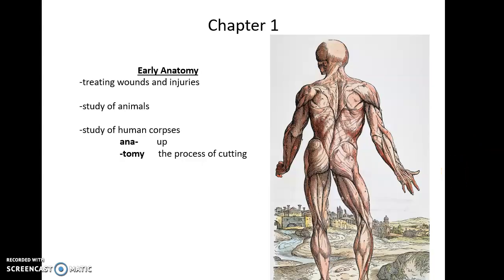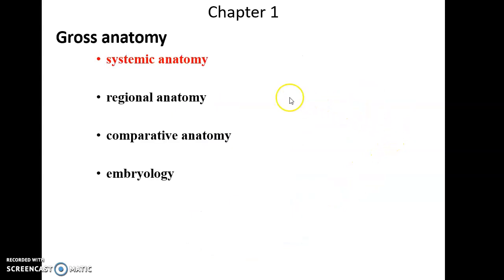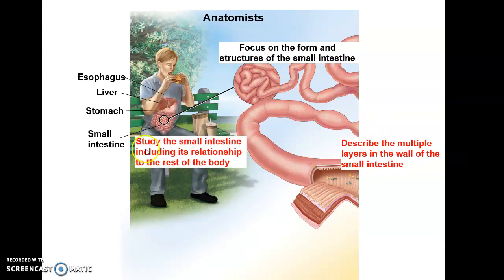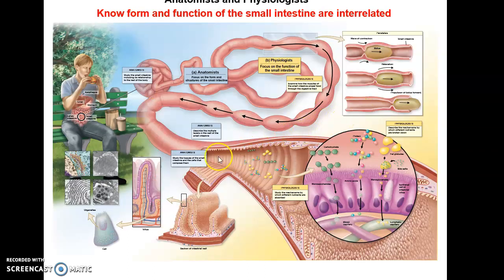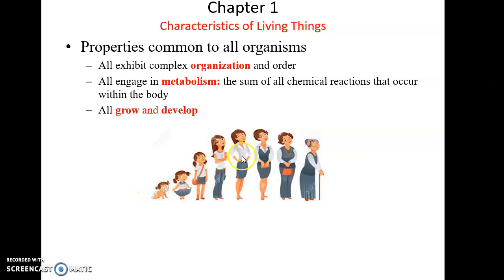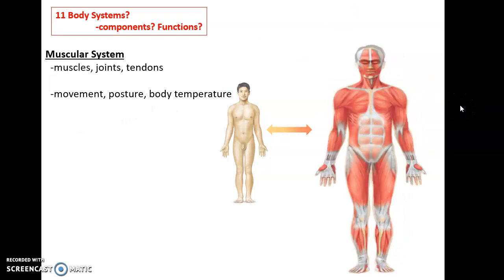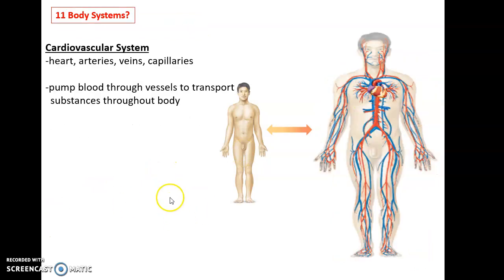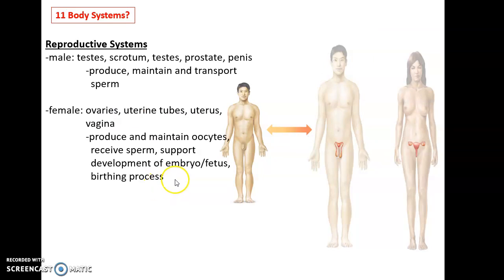APHYS 34A Chapter 1 The Sciences of Anatomy and Physiology Part 1